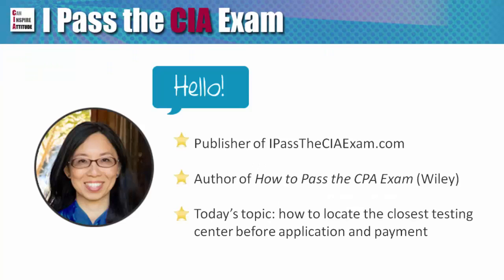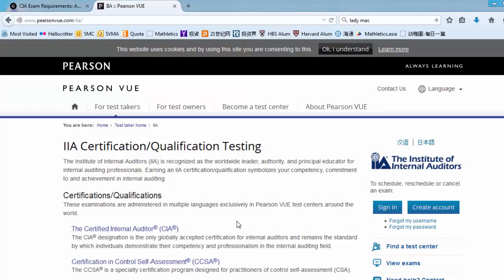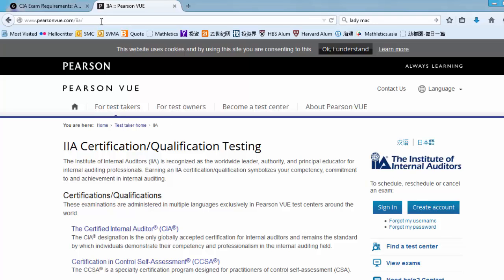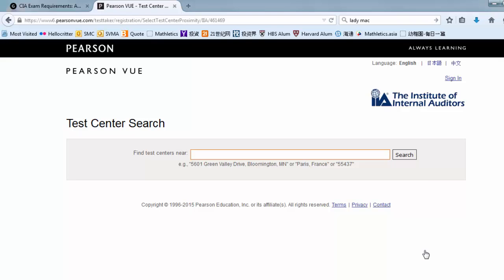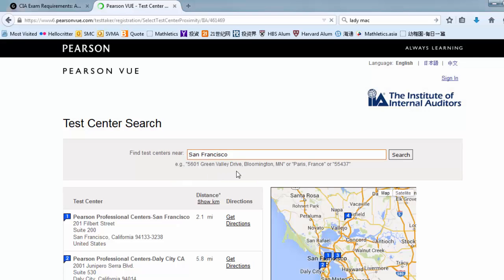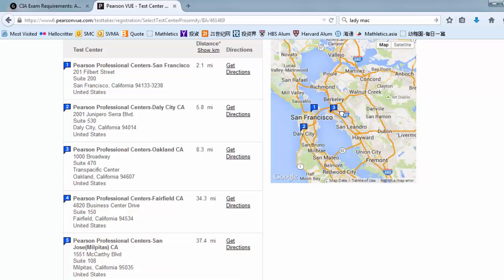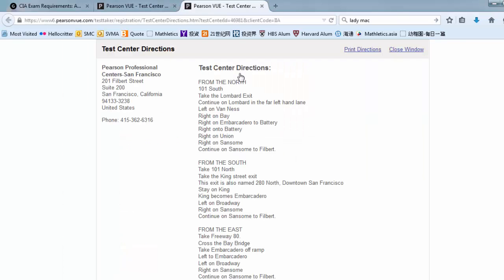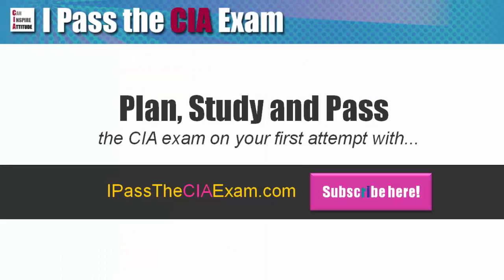How to Locate The Closest CIA Exam Test Center?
Check out this screen capture showing how exactly you can find the closest CIA exam location, and schedule for the test run by Pearson VUE.

Are you looking for taking the Certified Internal Auditor exam and have started looking into how to plan for the exam? One of the most frequently asked questions is whether the exam can be taken in the candidate's home country. There are hundreds of testing centers around the world, so most likely the answer is yes if you live in a major city or capital of most countries.

Given cost and accommodation can be quite expensive, it is best to find out the CIA exam locations before the application process and make sure the logistics and budget is reasonable. You may contact Pearson VUE for the exact CMA exam location, together with google map and detailed directions.

You can also check in advance if the site has spots available for you to take the CIA exam, and you use the same website for scheduling after the application is approved.

This video is a screen capture showing you exactly how to do that. If you have any questions, drop a note in the comment section below and I am happy to help you out.